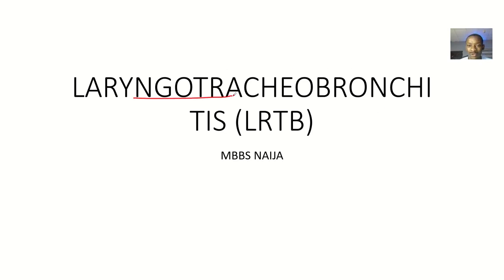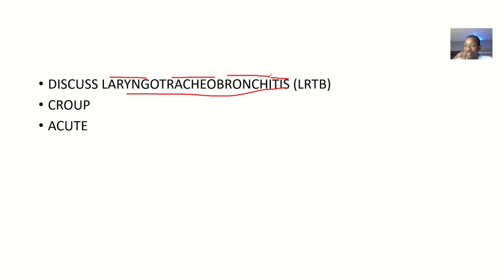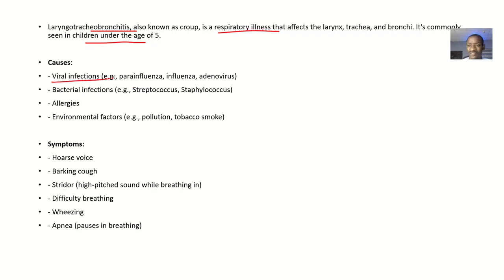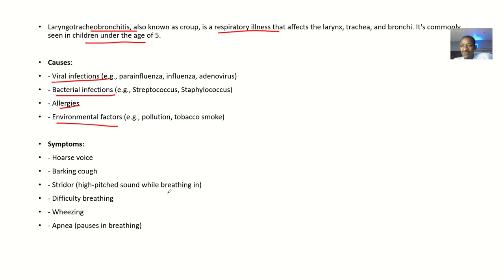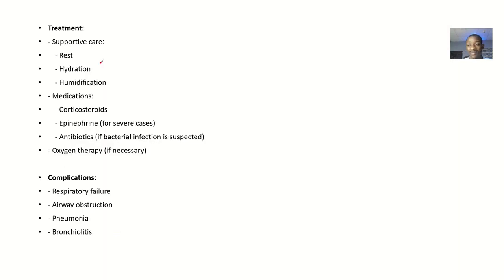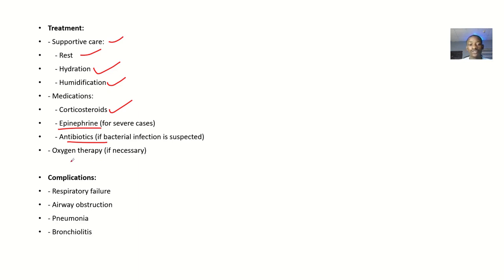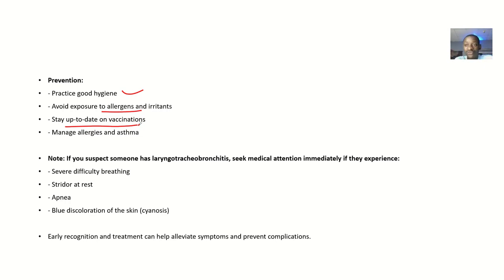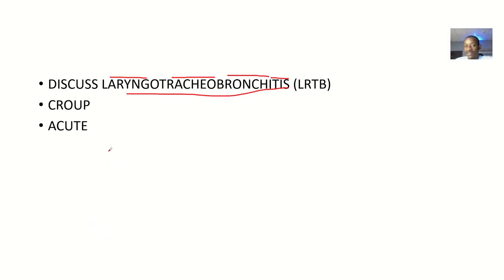Laryngotracheobronchitis or Croup ; Definition, Causes, Symptoms, Diagnosis and treatment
Laryngotracheobronchitis, also known as croup, is a respiratory illness that affects the vocal cords, trachea, and bronchi. It is commonly seen in children under the age of 5.

Causes:

1. Viral infections (parainfluenza, influenza, adenovirus)
2. Bacterial infections (rare)

Symptoms:

1. Hoarse voice
2. Barking cough
3. Stridor (high-pitched sound while inhaling)
4. Difficulty breathing
5. Wheezing
6. Chest retractions
7. Fever

Types:

1. Acute laryngotracheobronchitis (ALTB): Most common form
2. Recurrent laryngotracheobronchitis: Repeated episodes
3. Chronic laryngotracheobronchitis: Persistent symptoms

Treatment:

1. Supportive care (rest, hydration, humidification)
2. Corticosteroids (oral or inhaled)
3. Epinephrine injections (severe cases)
4. Oxygen therapy
5. Antibiotics (if bacterial infection is suspected)

Complications:

1. Respiratory failure
2. Airway obstruction
3. Pneumonia
4. Bronchiolitis

Home care:

1. Use a humidifier
2. Offer plenty of fluids
3. Provide a calm environment
4. Elevate the head of the bed
5. Seek medical attention if symptoms worsen

Consult a healthcare professional for proper diagnosis and treatment.